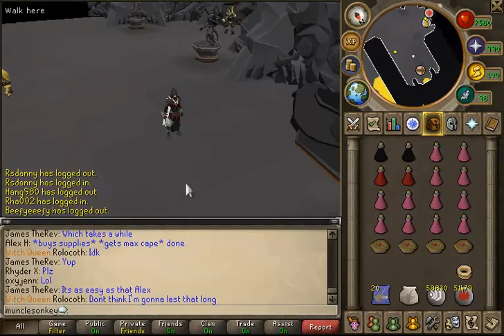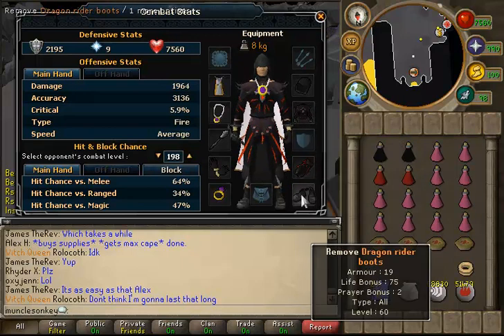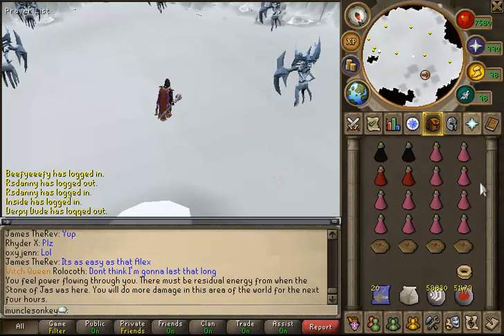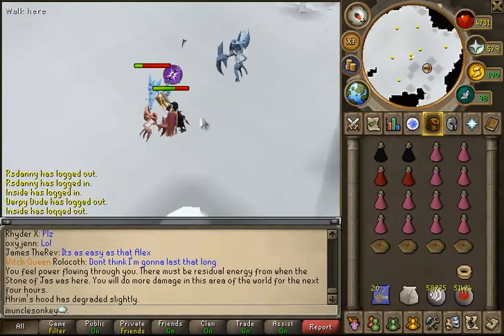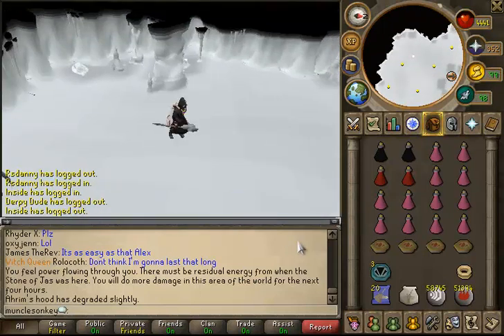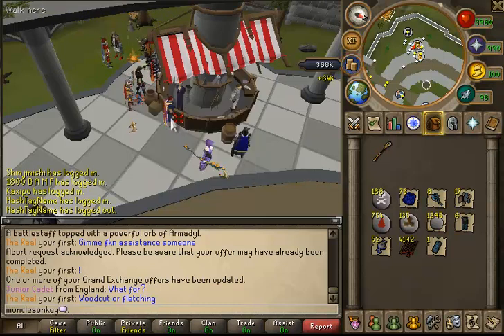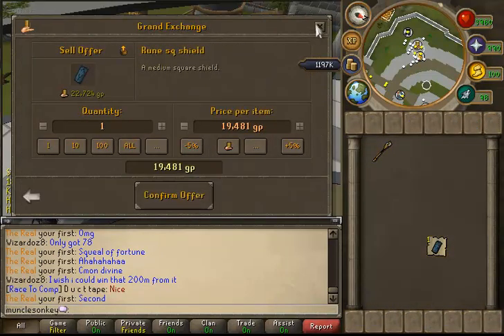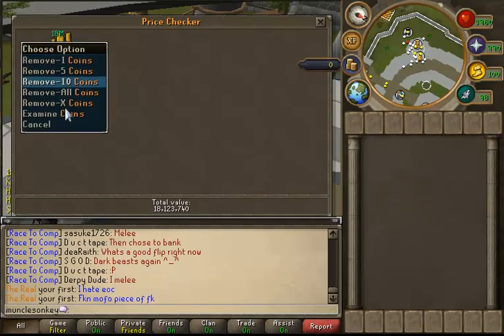Road to Armadyl Battlestaff Episode 5 - The Staff has been Obtained!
After a couple months, I came back to Glacors. Found out that maging them wasn't as bad as I had anticipated.